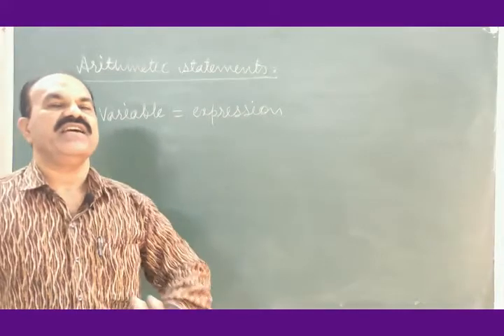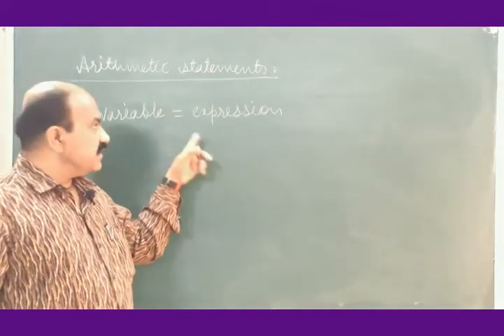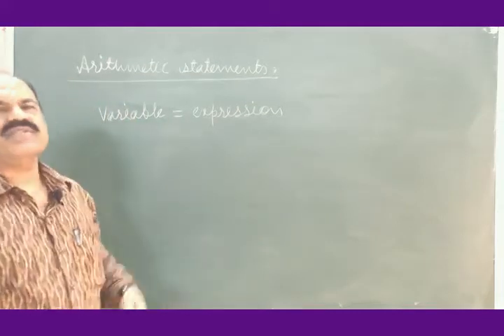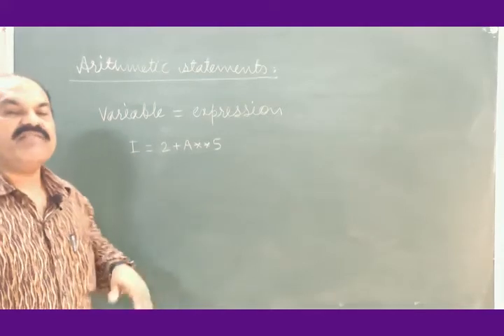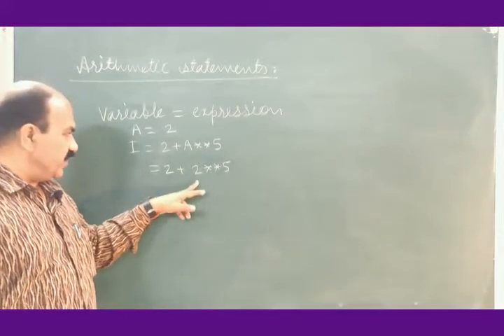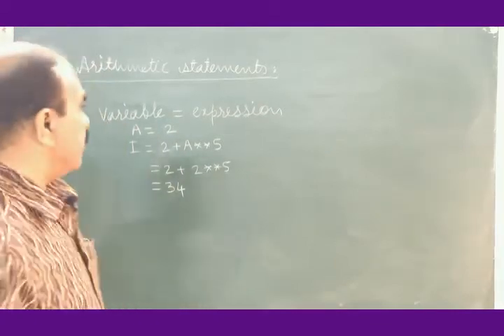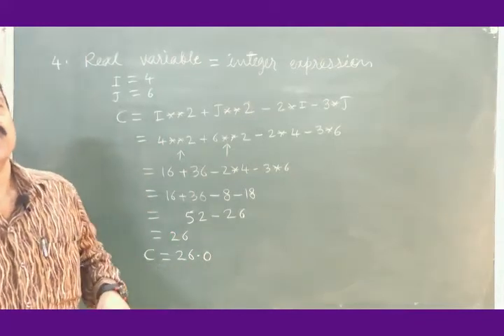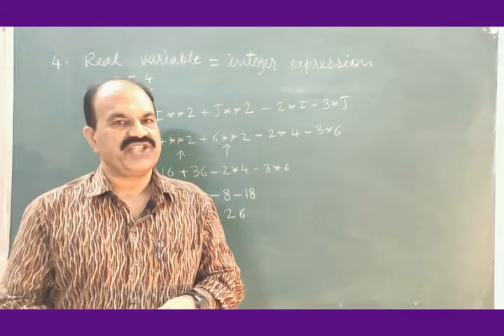6 B SC II ARITHMETIC STATEMENTS